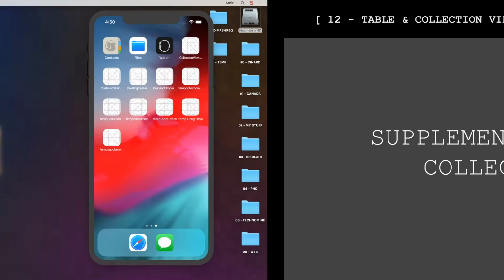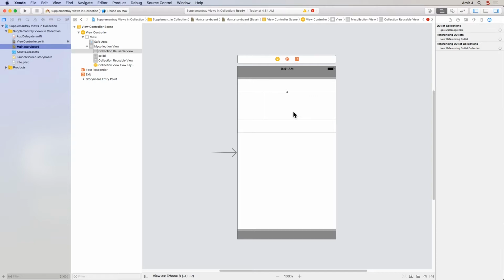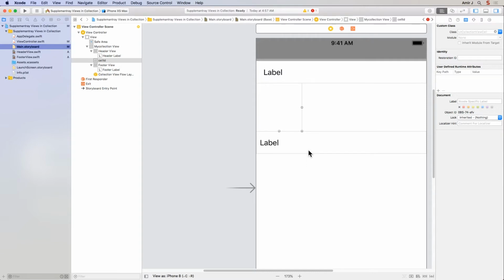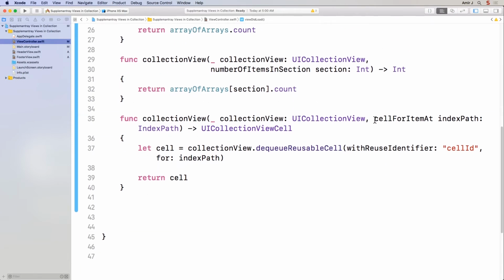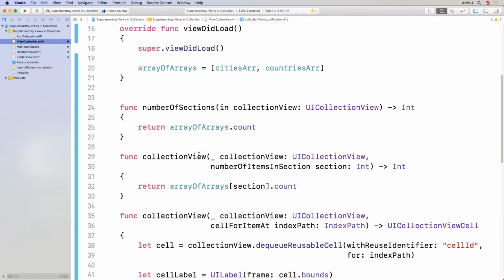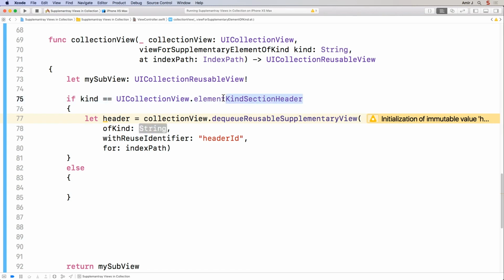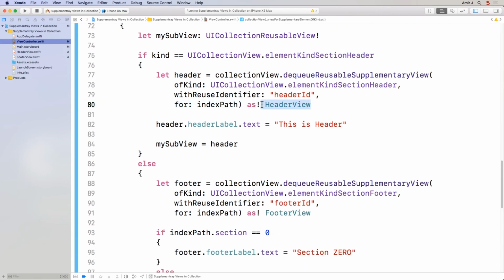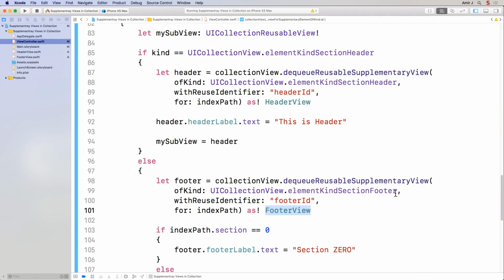iOS SDK Supplementary Views in Collection Views